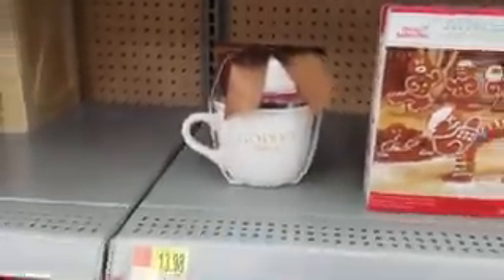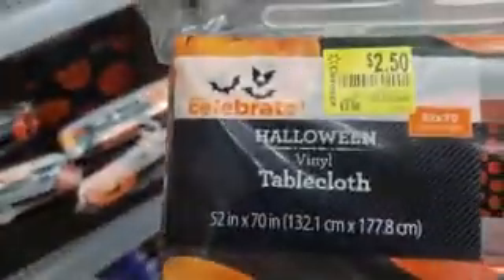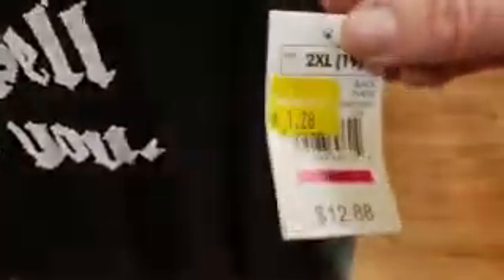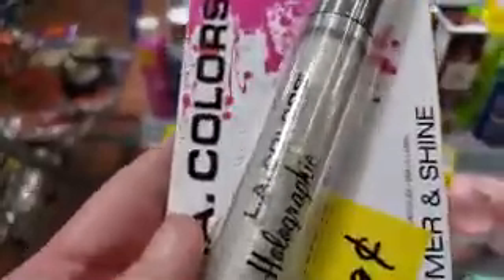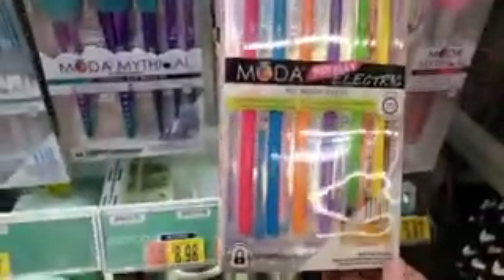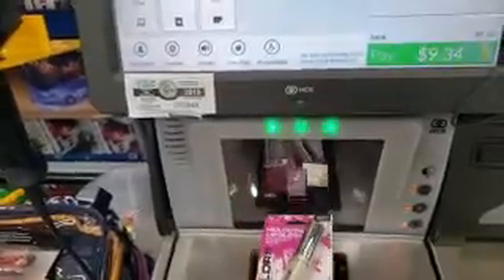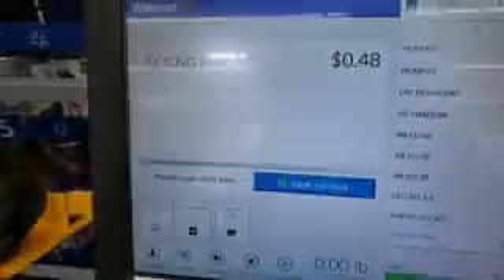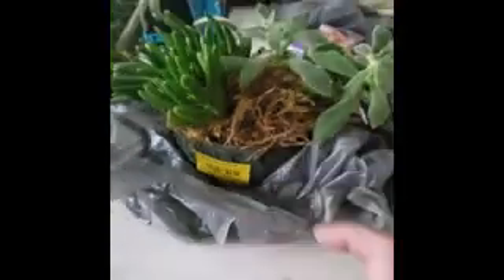Major Haul @ Walmart-Clearance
Companies that will send you FREE ITEMS ! Printable Google Doc !

Get Upside App for free gas !
Use my code TERESE6273 for an addn'l 20c per gallon !

Shea Moisture
Summers Eve
Oil Of Olay

Don't forget to scan your receipt @ Fetch Rewards.  They are giving a bonus for Nexxus, Tresemme, & Scott products !

Go to my Instagram or Community tab on my YouTube to get free things & addn'l deals !
Check them often. Gotta love that !

*Free Snuggle

EN2HX download 1 receipt=get 3000 pts.

My team Ibotta CXUHKCU  I  earn bonuses every month !

I’ve been using Checkout 51 to save money on my groceries & thought you would love it too. It’s super easy to use. All you have to do is look at the weekly offers, buy the items at any store and take a picture on your receipt to earn Cash Back.
Get $5.00 to get you started !!!

Category
Entertainment
Howto & Style
License